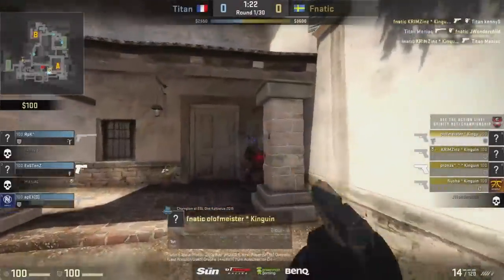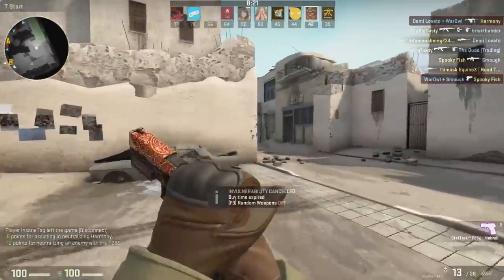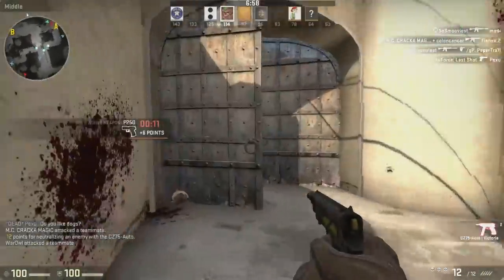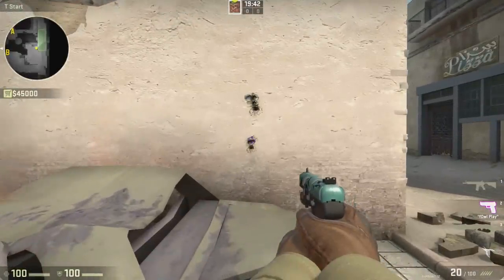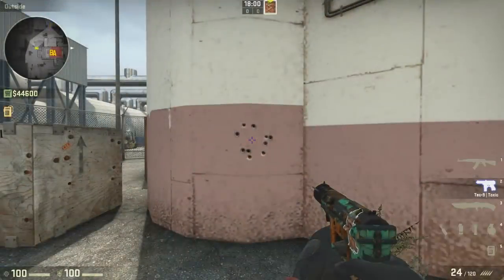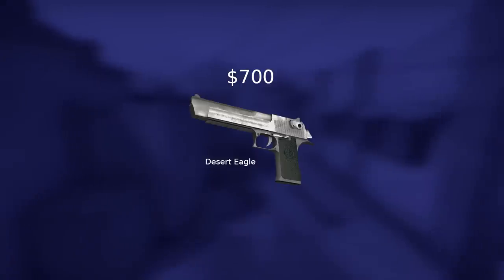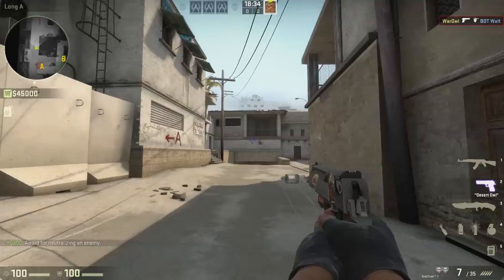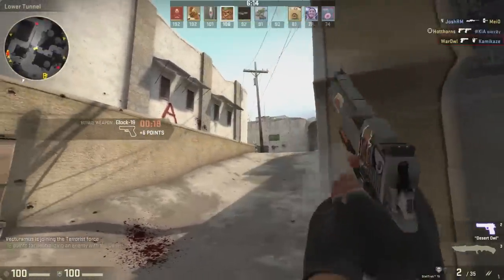CS:GO Pistols Tutorial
How to use the pistols in Counter-Strike: Global Offensive!  Which should you buy?  When should you purchase them?  This comprehensive guide goes over every pistol, explaining the basics of the weapons and how they fit into the larger CS:GO armory.

This is an updated tutorial from the previous Pistol tutorial, as many changes have taken place.